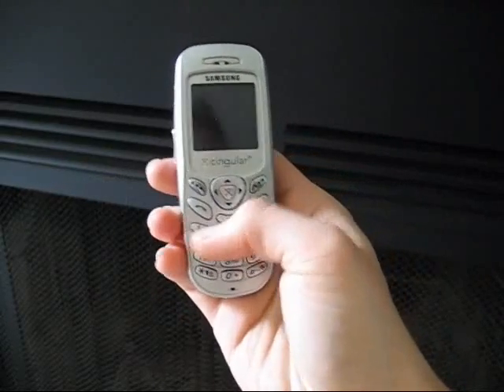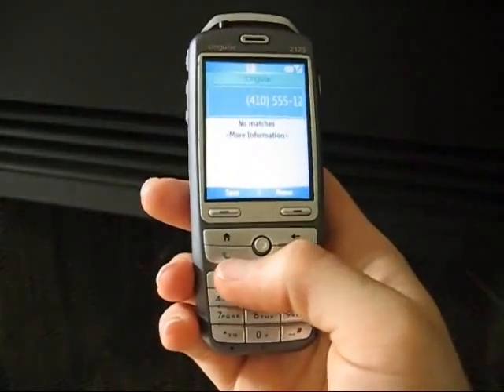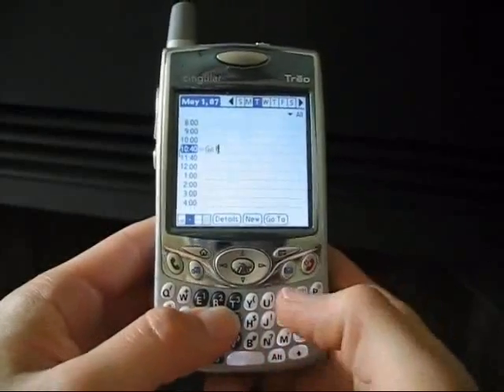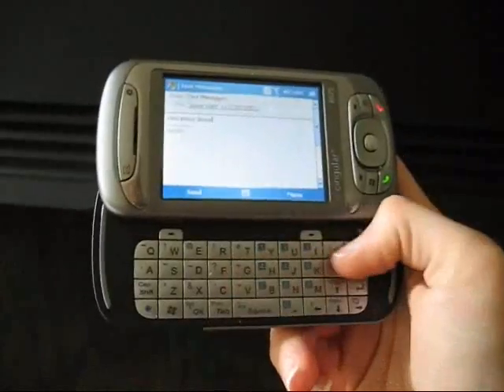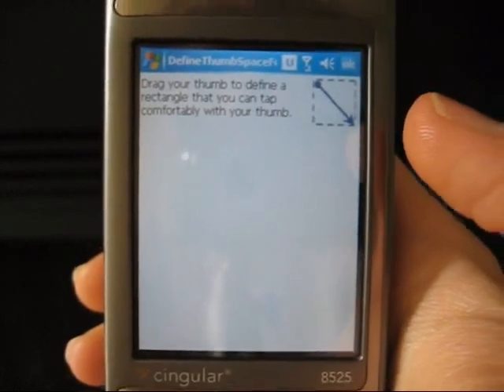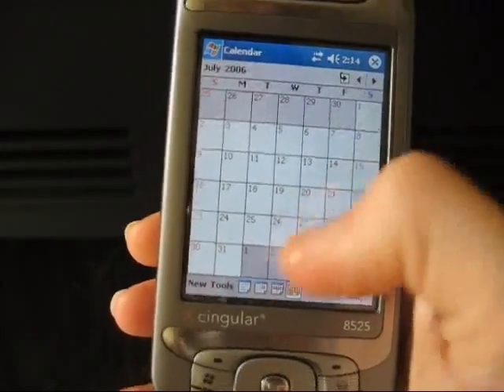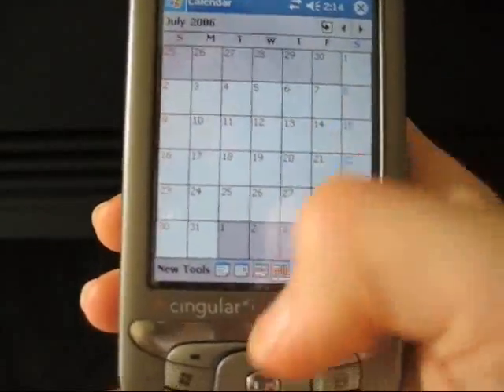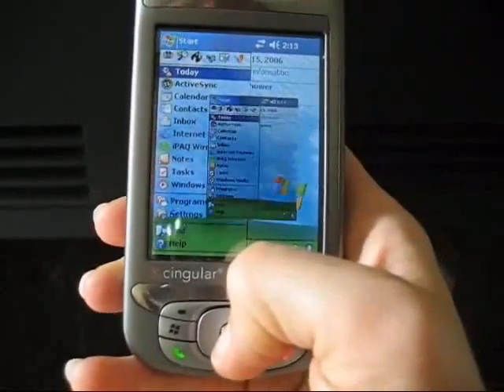ThumbSpace - CHI 2008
This video describes a technique for operating legacy touchscreen applications one-handed.